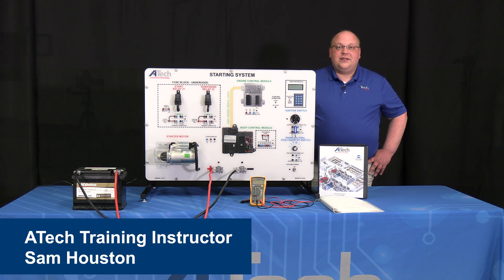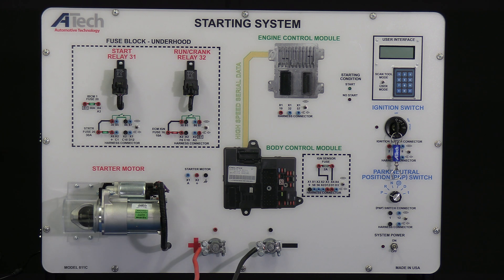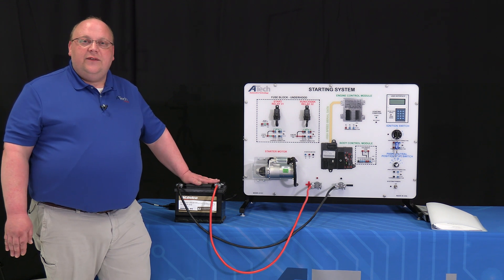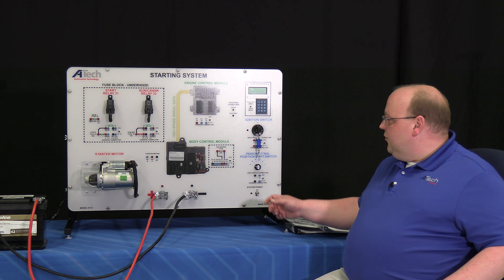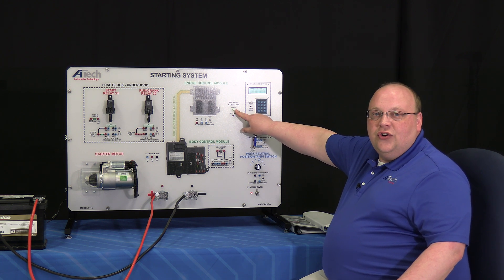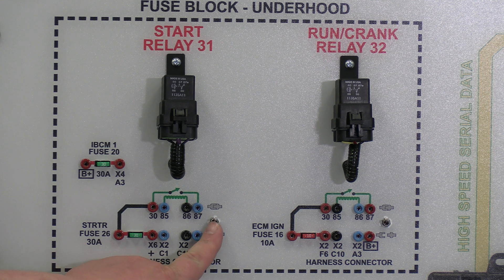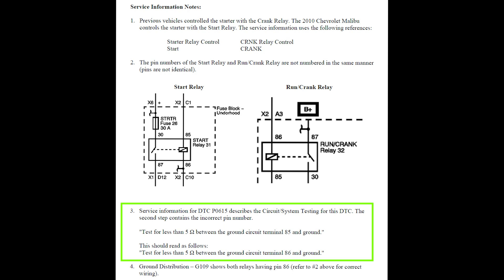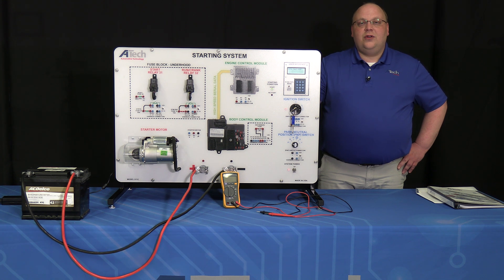811C Starting System Components Overview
Components discussed in this video are:
0:00 Starting System Introduction
0:46 Starting System Components
1:20 Setting up the Starting System
2:12 Starting the Starting System
3:14 Fuse Block Overview
4:17 Service Information Note: Wiring Error
5:07 Starting System Conclusion